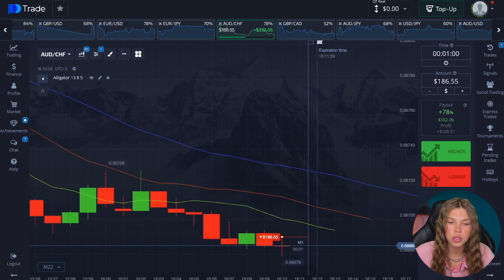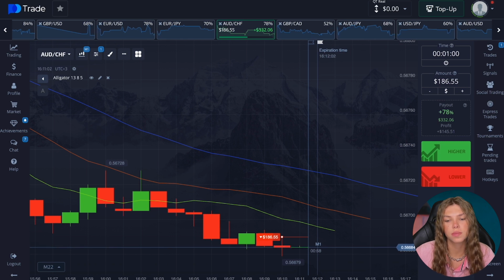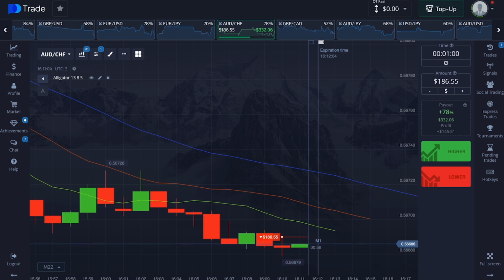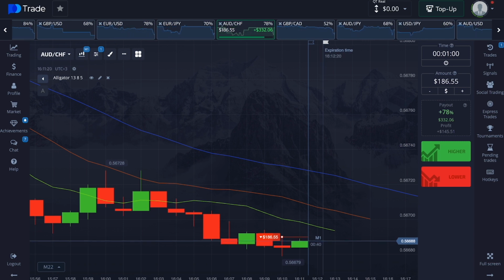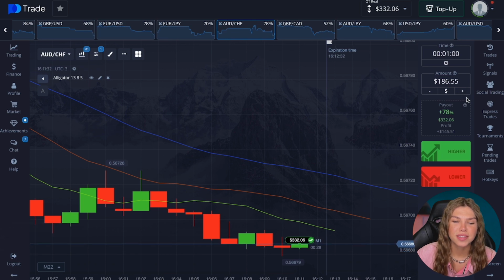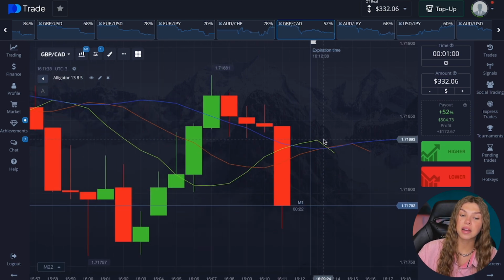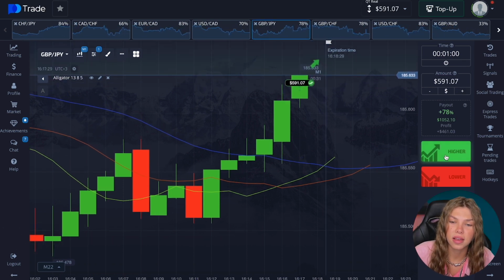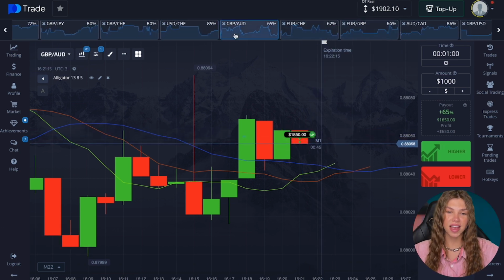Pocket Option Live Trading | With $10 made $6500 | My favorite STRATEGY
pocket option
day trading